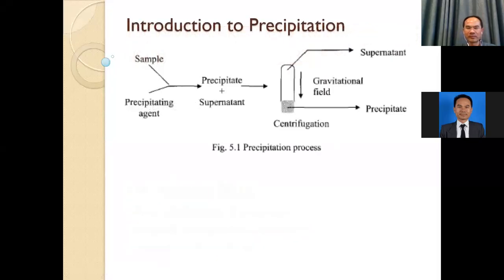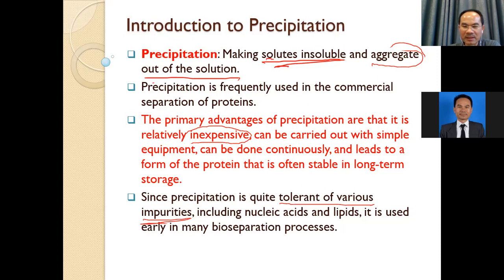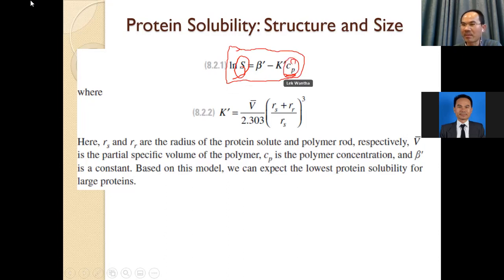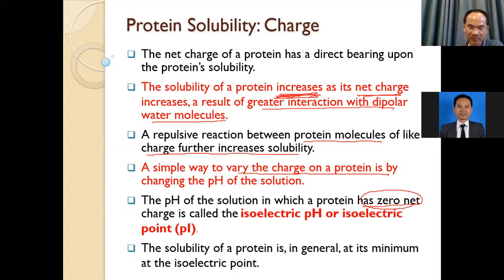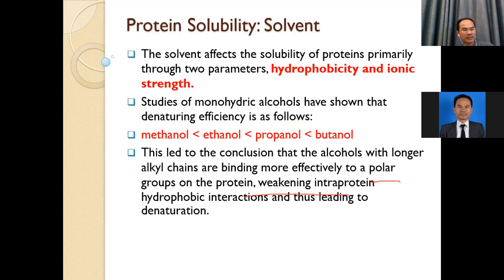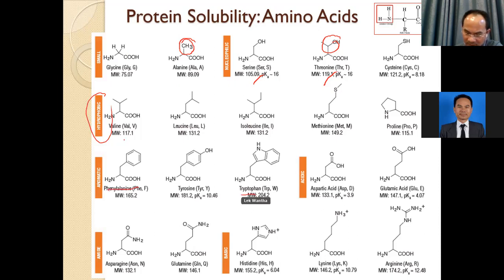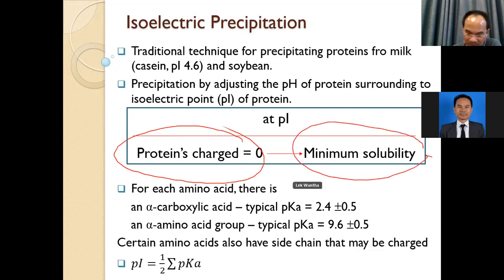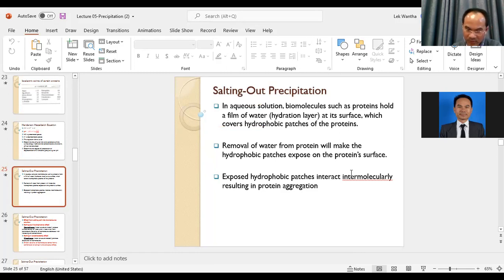Downstream Processing-Precipitation-Part 1